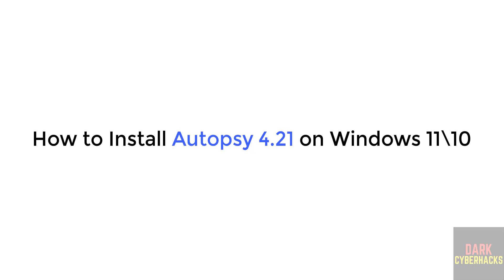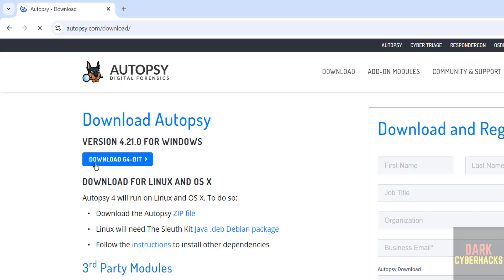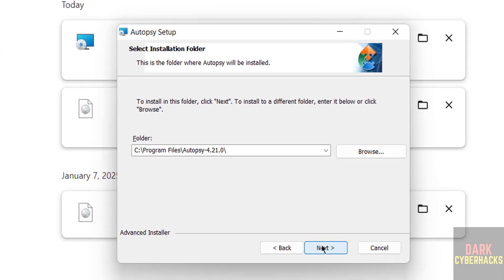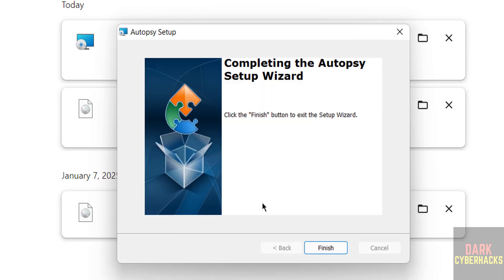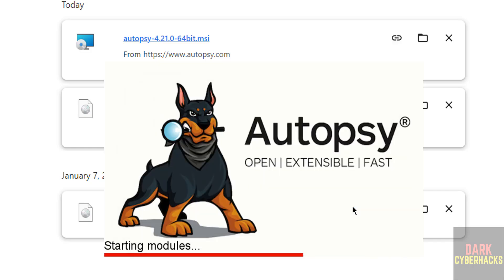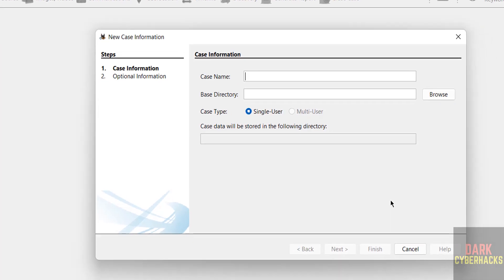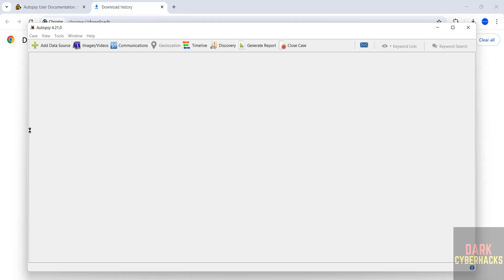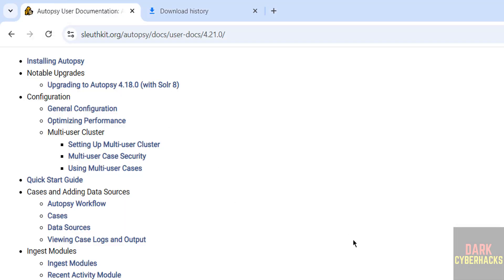Install Autopsy 4.21 on Windows 11/10 in 5 Minutes! Ultimate Digital Forensics Guide | 2025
Learn how to install Autopsy 4.21, a powerful digital forensics tool, on your Windows 11 or Windows 10 system. This step-by-step guide will walk you through the download, installation, and initial setup process, ensuring you can start analyzing digital evidence quickly and efficiently. Autopsy is widely used by cybersecurity professionals, forensic investigators, and enthusiasts for its ease of use and robust features.

🔍 In this video, you will learn:
✔️ Where to download Autopsy 4.21
✔️ Step-by-step installation on Windows 11/10
✔️ Basic configuration and setup tips
✔️ Overview of Autopsy's key features

📌 Key Features of Autopsy:

Comprehensive forensic analysis
File recovery and timeline analysis
Email and internet artifact recovery
Easy-to-use graphical interface